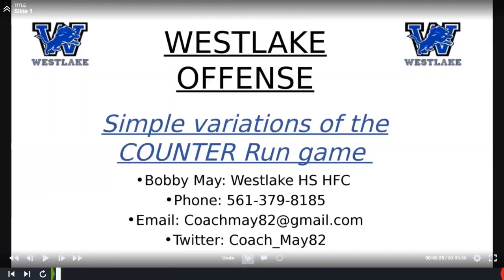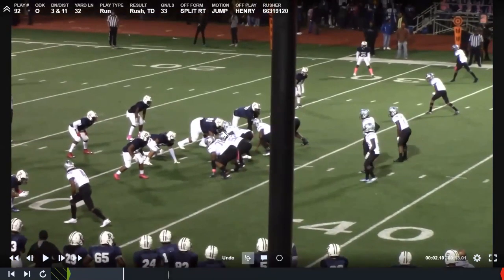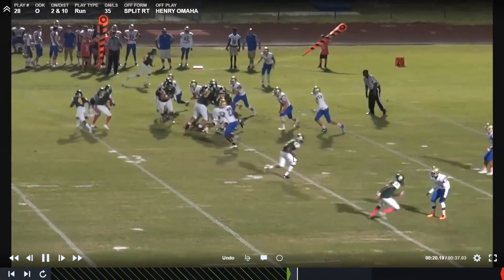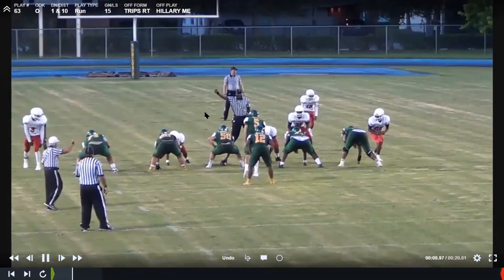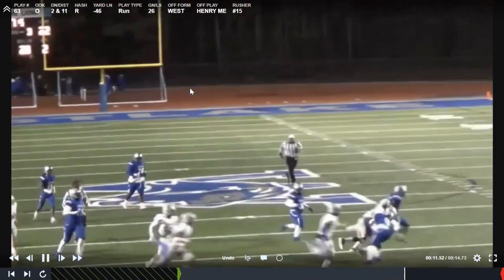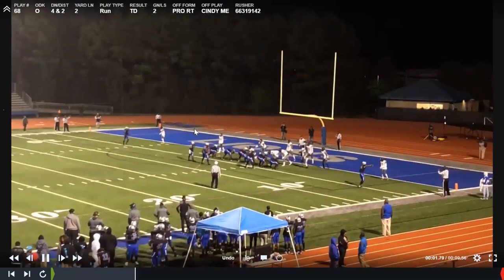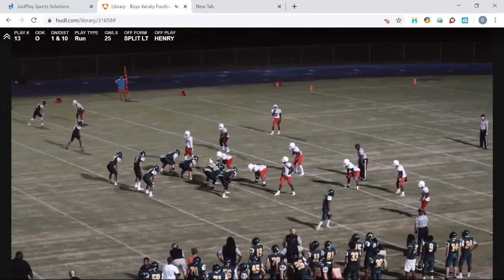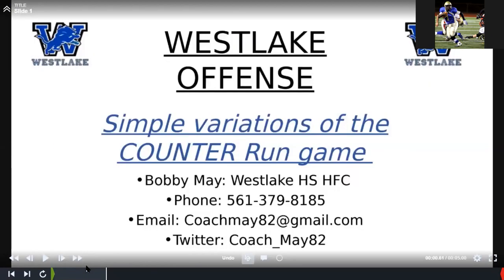Bobby May Clinic on Counter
Counter Run Game and Variations